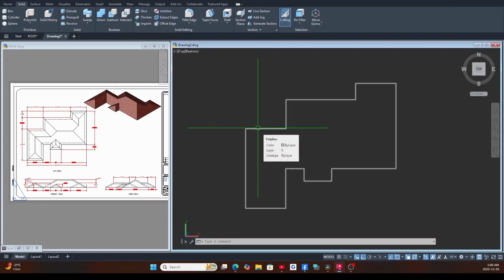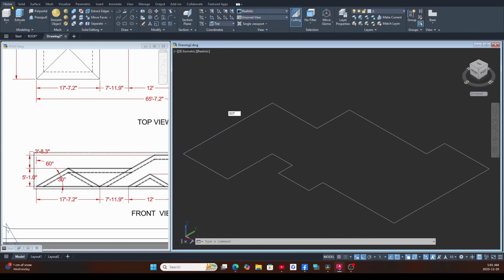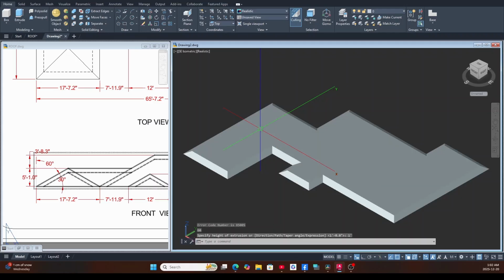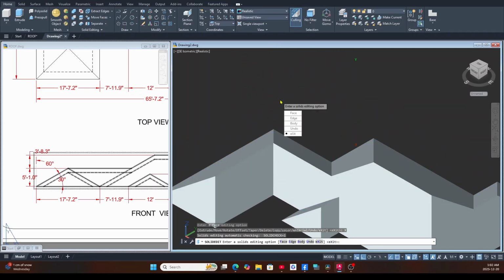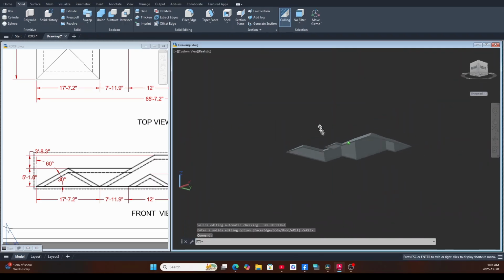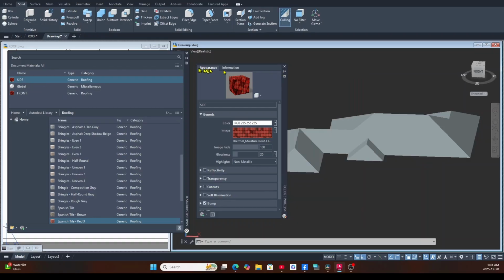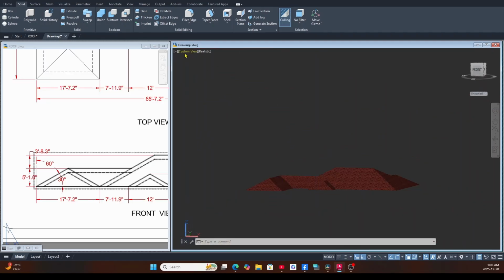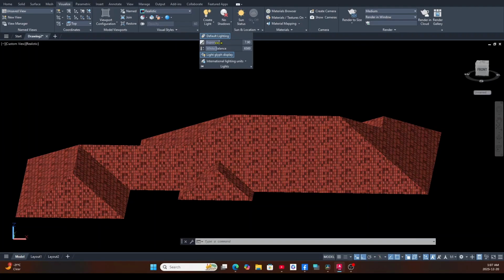How to Model a 3D Sloped Roof in AutoCAD | Step-by-Step Tutorial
In this tutorial, I demonstrate a simple and accurate method for creating a 3D sloped house roof in AutoCAD using the taper angle technique. This approach allows AutoCAD to automatically calculate roof heights, eliminating the need to manually input different elevation values.

The outline is generated based on a reference drawing, with all dimensions shown in feet and inches. By applying a taper angle during extrusion, you can efficiently model a clean and precise sloped roof suitable for architectural and residential designs.

This tutorial is ideal for beginners and intermediate AutoCAD users who want to improve their 3D modeling workflow and create professional roof geometry with minimal effort.

🛠️ Topics Covered:

AutoCAD 3D modeling basics

Creating a house roof outline

Using taper angle for sloped roofs

Avoiding curved edges during extrusion

Efficient roof height generation

Apply materials